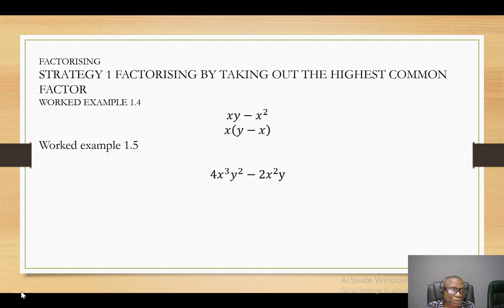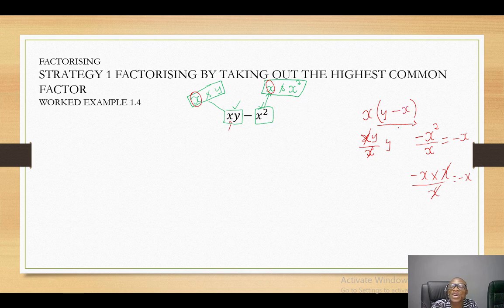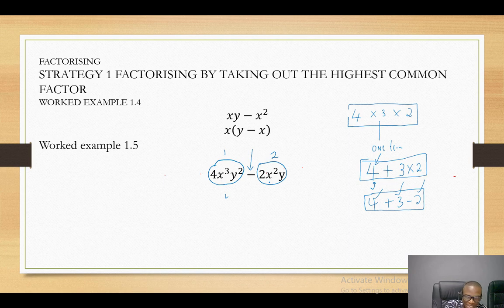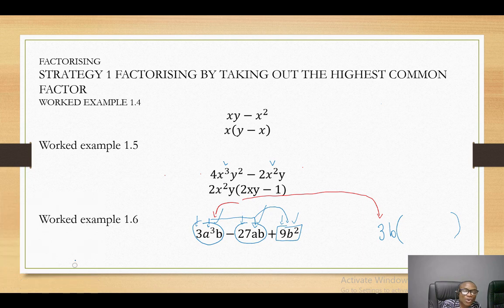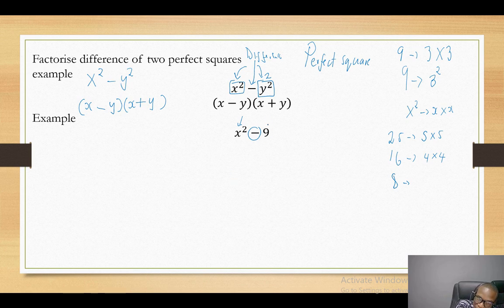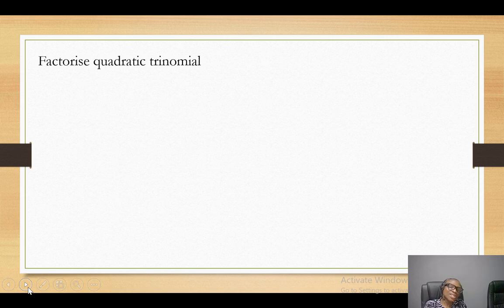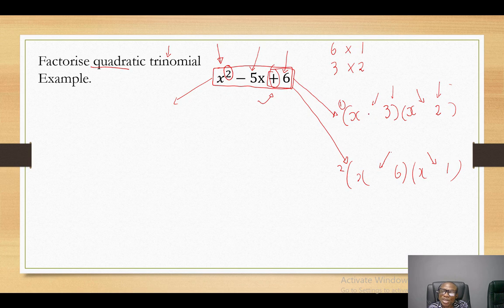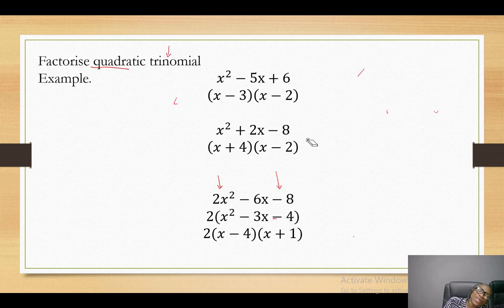GRADE10 FACTORING BY TAKING OUT COMMON FACTOR, DIFFERENCE OF TWO SQUARES AND QUADRATIC TRINOMIAL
learn how to factories different expression

1 by taking out common factor
2 factories difference of two squares
3 factories quadratic trinomial